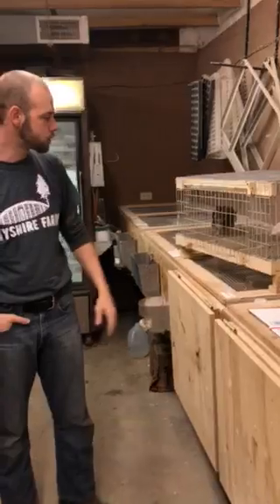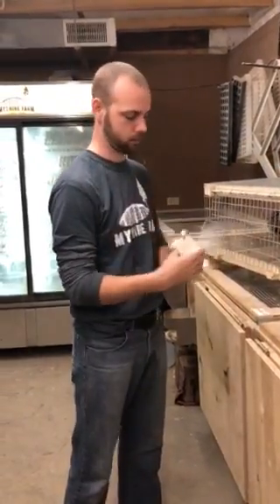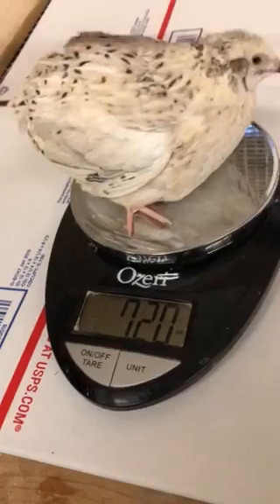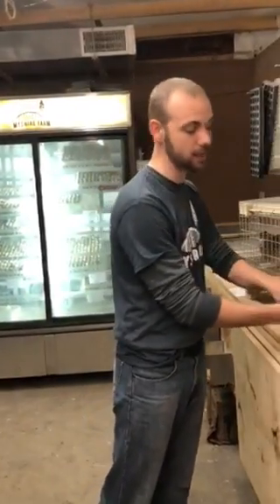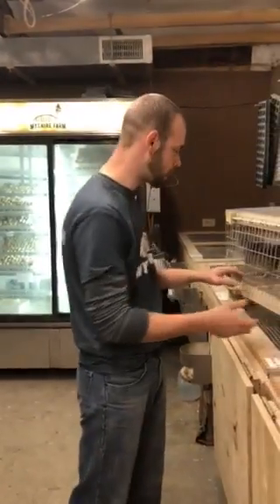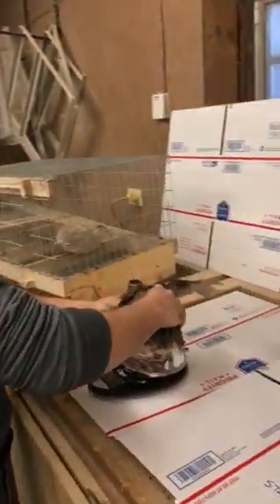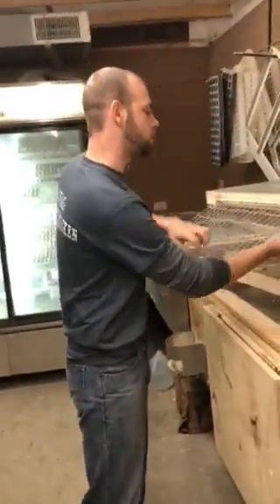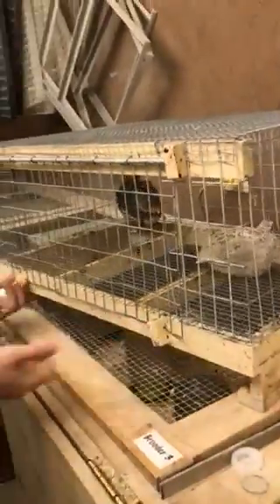What is a JUMBO coturnix quail!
Today we are talking about the difference between a standard weight quail compared to a JUMBO quail. Hope this helps let me know what you think.